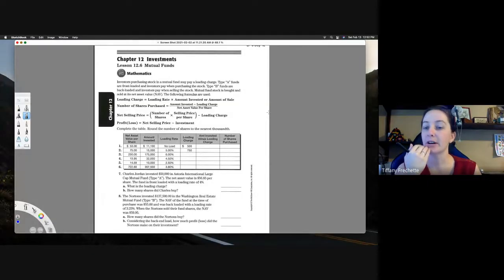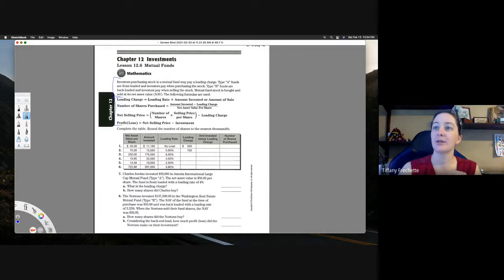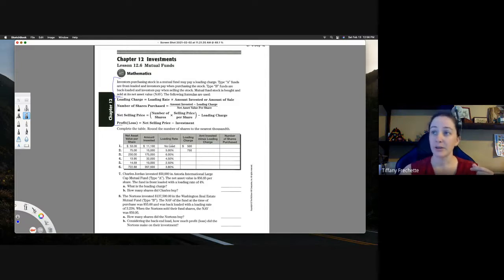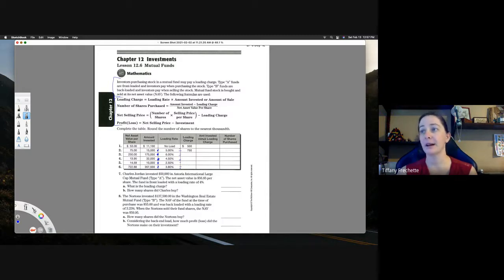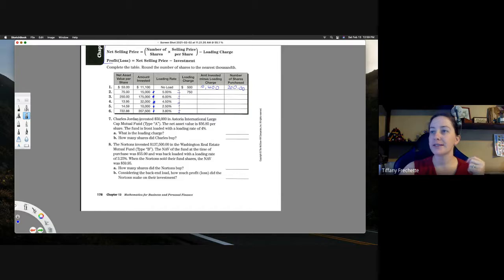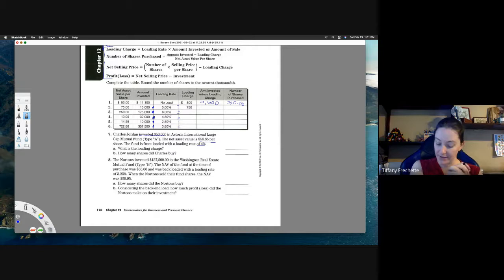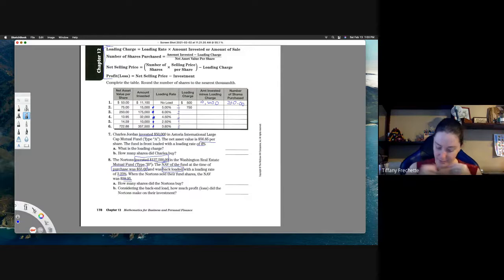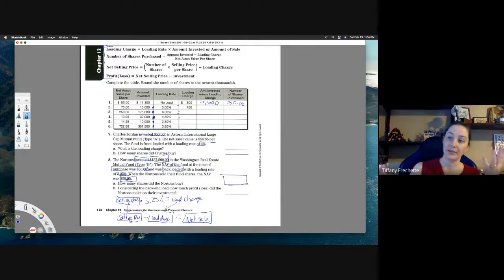Business Math Ch 12.6